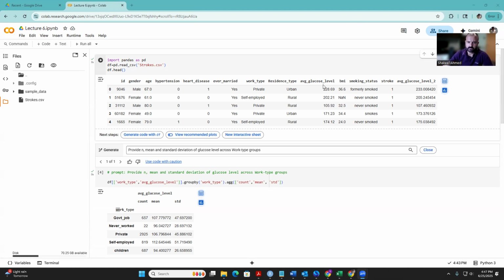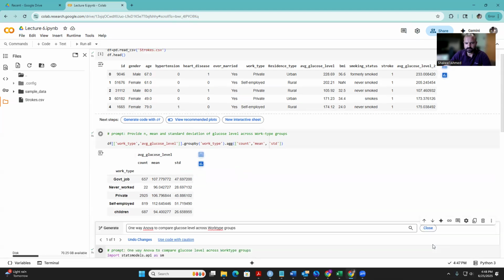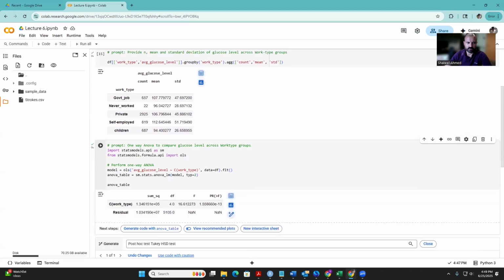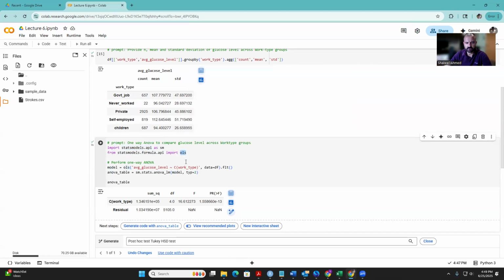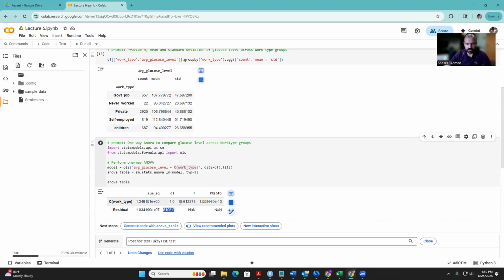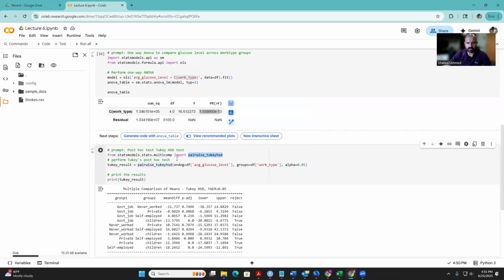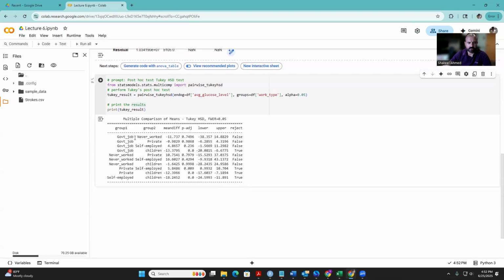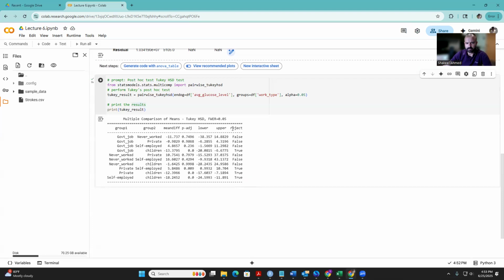One-Way ANOVA with Post-hoc Analysis in Python | Step-by-Step Explanation & Interpretation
In this video, you'll learn how to perform One-Way ANOVA (Analysis of Variance) using Python with a real-world example. This statistical technique is commonly used to determine whether there are any statistically significant differences between the means of three or more independent (unrelated) groups.

We’ll cover:
What is One-Way ANOVA?
When to use ANOVA
Implementing One-Way ANOVA in Python using scipy.stats and statsmodels
Interpreting ANOVA results
Visualizing group differences with boxplots
Post-hoc analysis using Tukey’s HSD (if needed)
Whether you’re a data science student, researcher, or working professional, this tutorial will guide you through the entire ANOVA process with clear code and explanations.